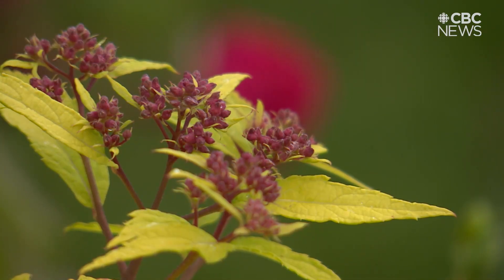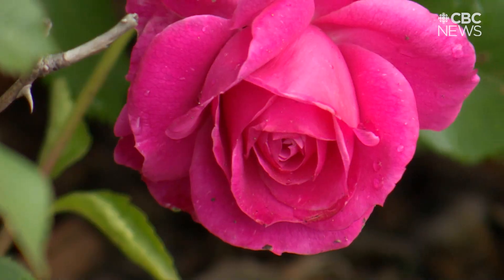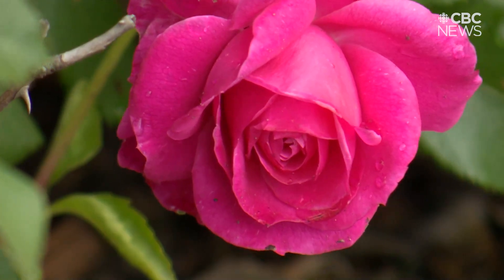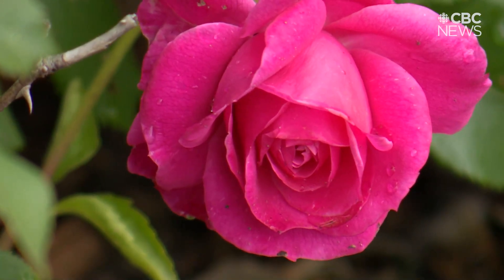Plants have best friends too!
From helping each other defend against insects or diseases to improving the soil they share, plants help each other out. Jackie Bantle from the University of Saskatchewan talks to Saskatoon Morning about the importance of companion plants.